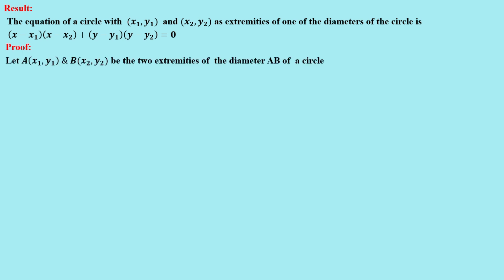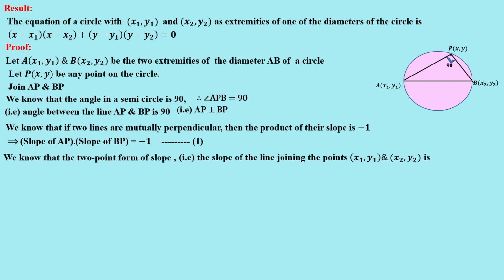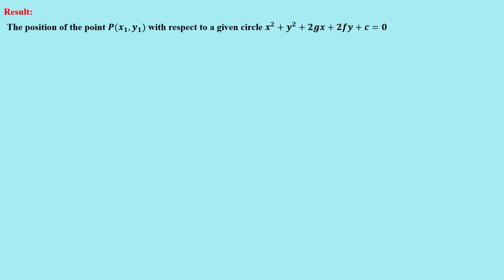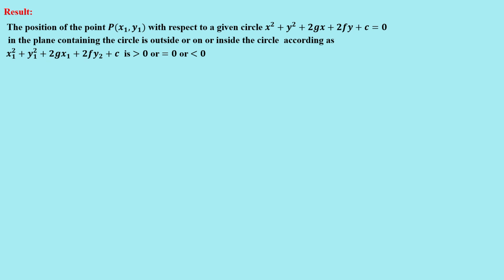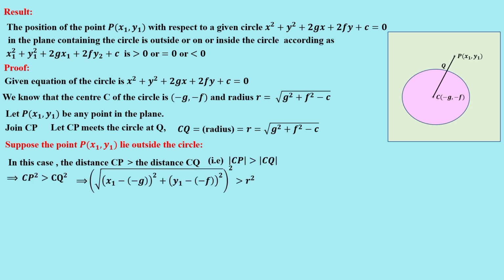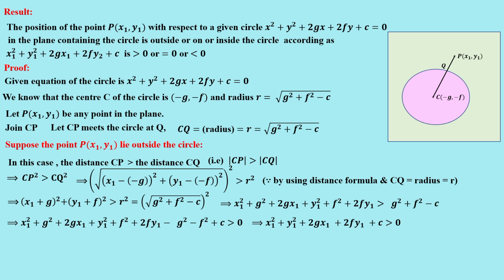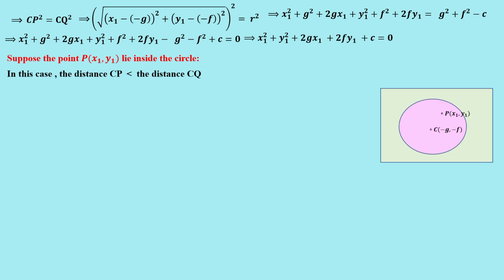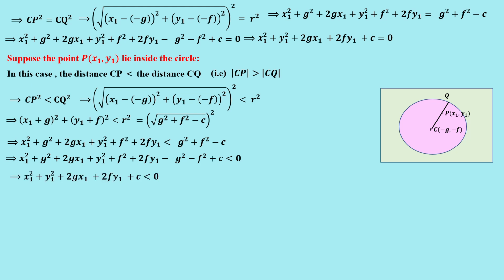Conicsection 9 , conics , ProblemWithSolution , Please Subscribe , Like & Share 🙏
The equation of a circle with  (𝒙_𝟏,𝒚_𝟏)  and (𝒙_𝟐,𝒚_𝟐) as extremities of one of the diameters of the circle is (𝒙−𝒙_𝟏 )(𝒙−𝒙_𝟐 )+(𝒚−𝒚_𝟏 )(𝒚−𝒚_𝟐 )=𝟎
The position of the point 𝑷(𝒙_𝟏,𝒚_𝟏) with respect to a given circle 𝒙^𝟐+𝒚^𝟐+𝟐𝒈𝒙+𝟐𝒇𝒚+𝒄=𝟎 in the plane containing the circle is outside or on or inside the circle  according as 𝒙_𝟏^𝟐+𝒚_𝟏^𝟐+𝟐𝒈𝒙_𝟏+𝟐𝒇𝒚_𝟐+𝒄  is  greater than 𝟎 or = 𝟎 or  less than 𝟎